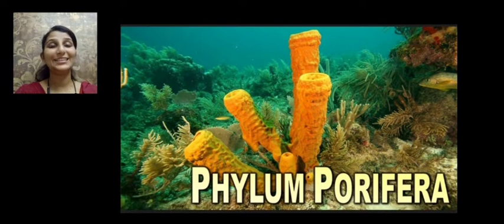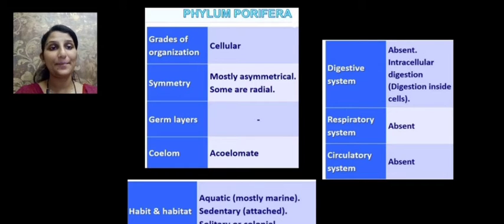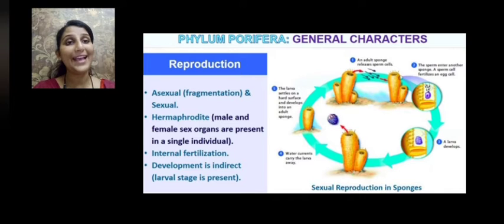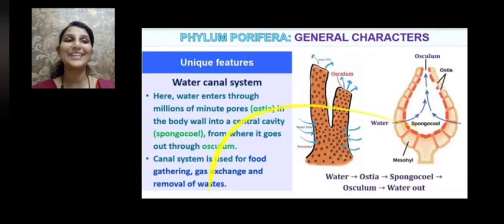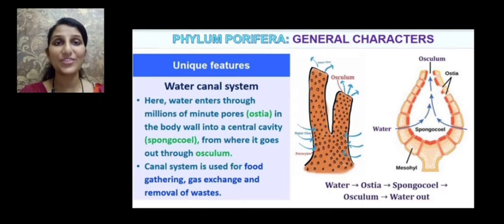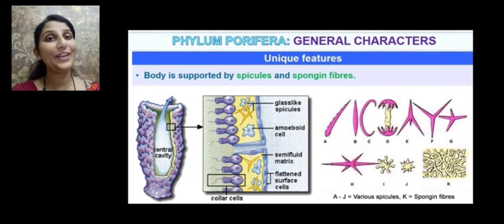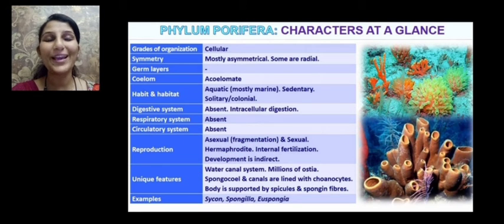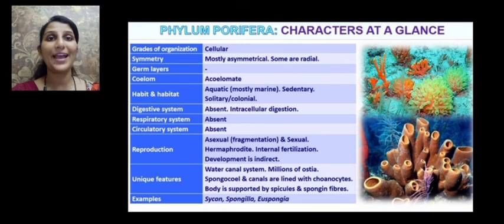ANIMAL KINGDOM- MODULE 3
Phylum Porifera